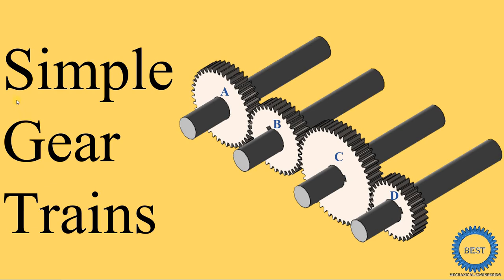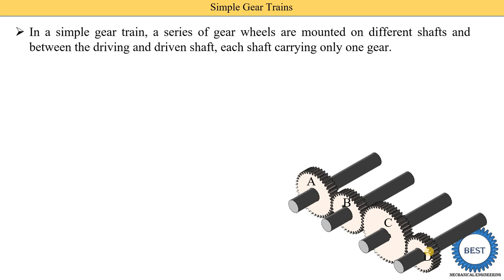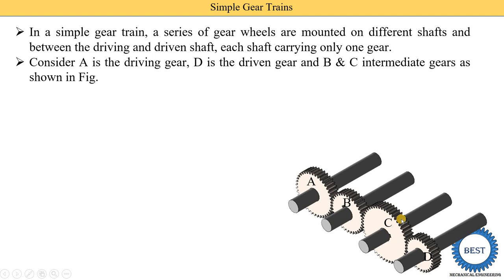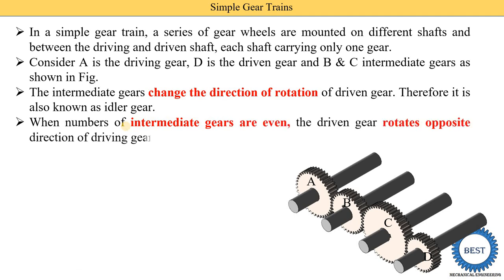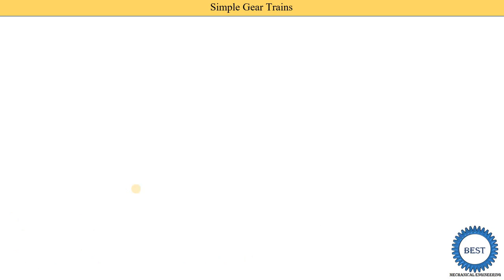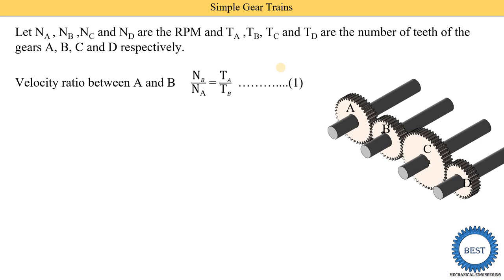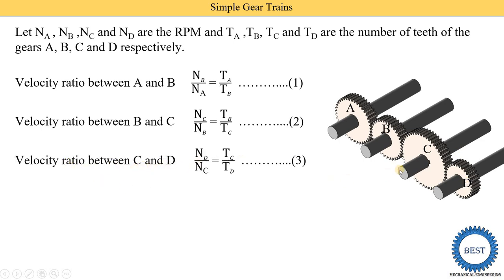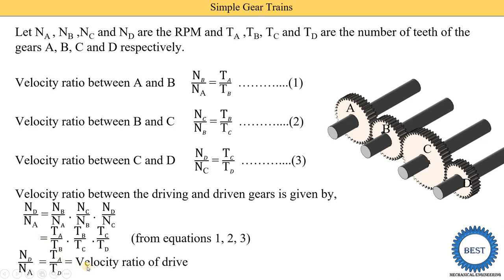Simple Gear Trains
In this video, I explained What is Simple Gear Trains and velocity ratio of simple gear trains.

Chapter: Boiler
Super heater:
Chapter: Pump
Reciprocating Pump: